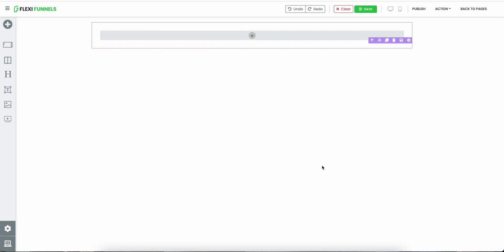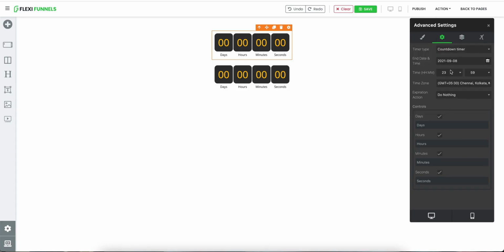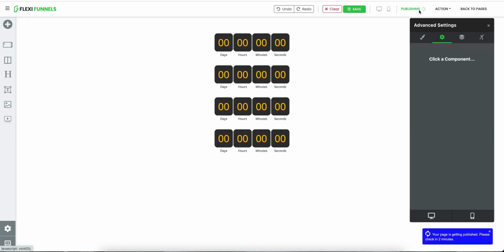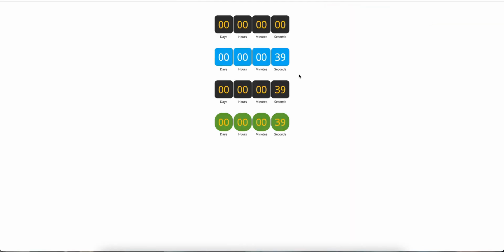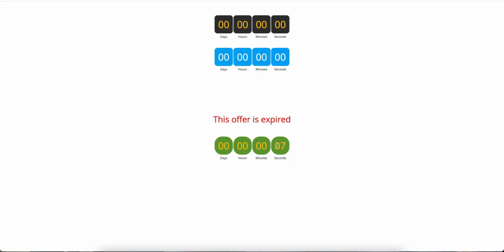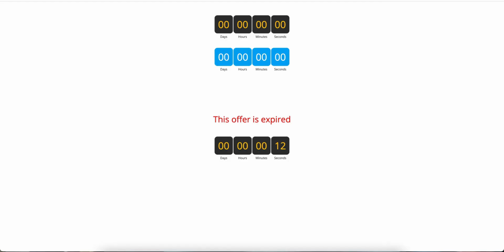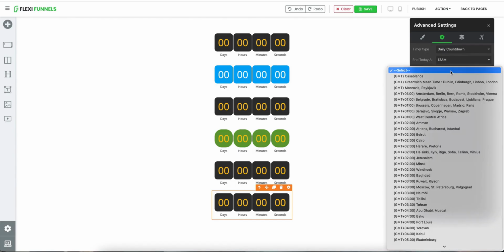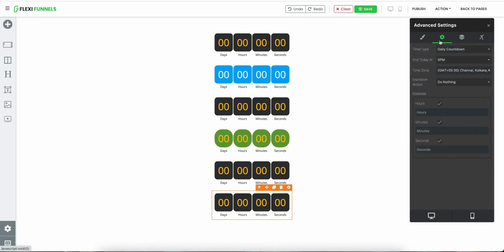How to Add Countdown Timers in FlexiFunnels | Complete Settings Guide